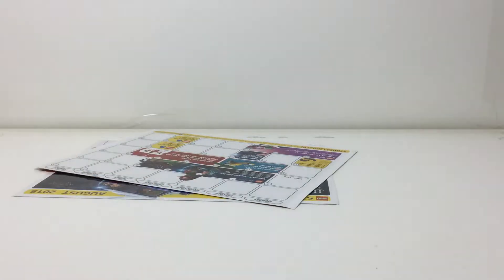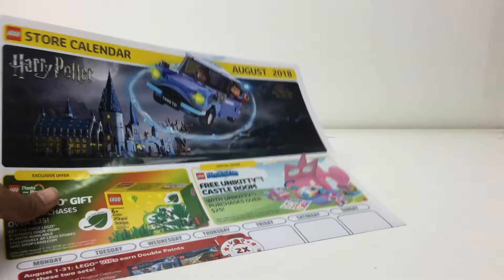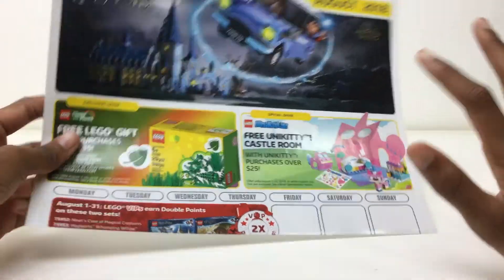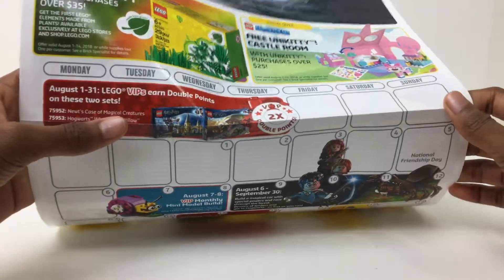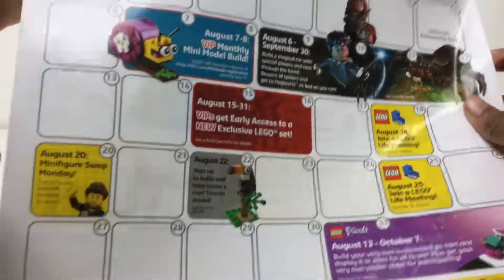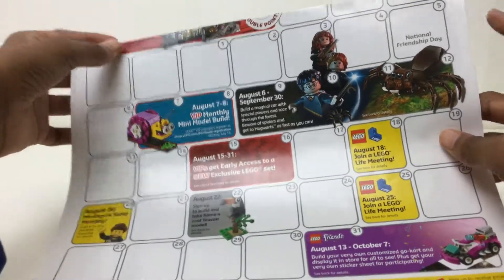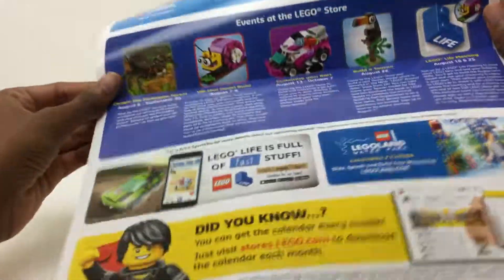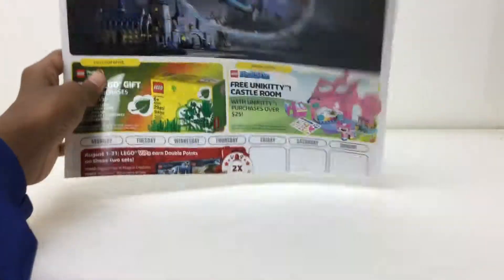Lego Store Calendar August 2018 Review!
Here's the late review for the 2018 August calendar review.